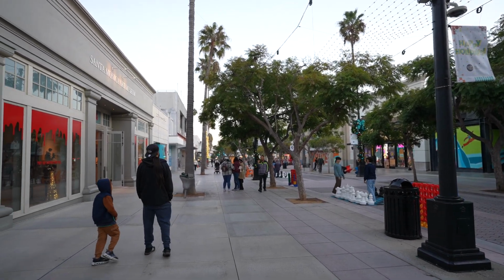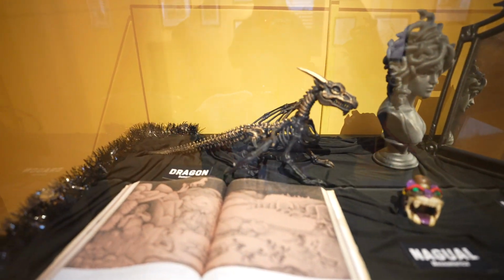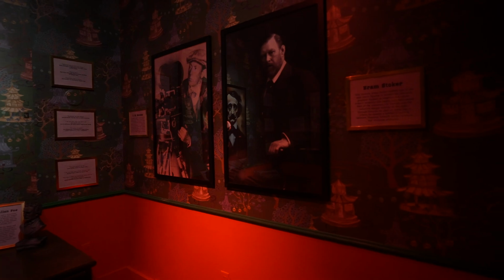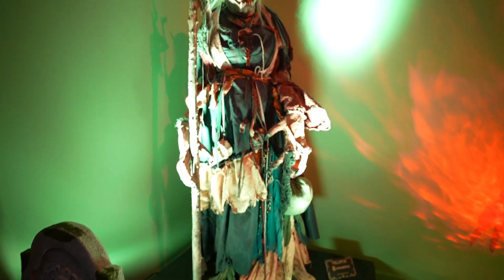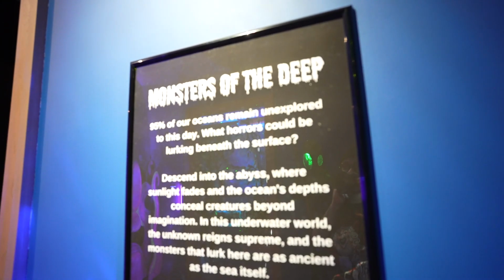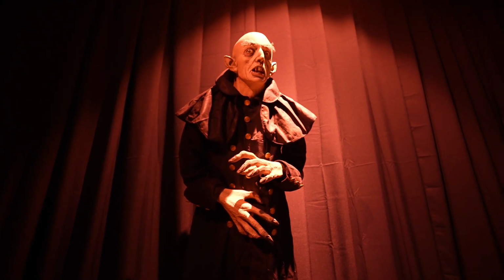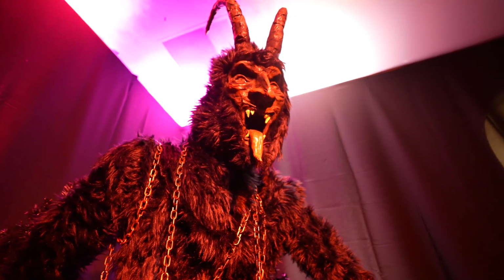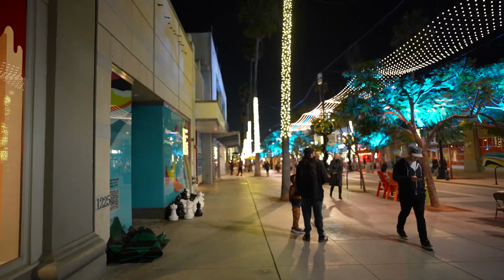Exhibit of Horrors at Santa Monica Art Museum!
📍Santa Monica Art Museum
Monsters: Exhibit of Horrors￼
(Horror Exhibit ends January 5, 2025)